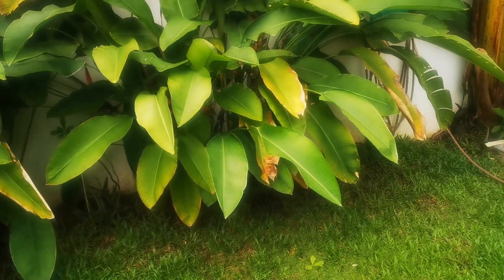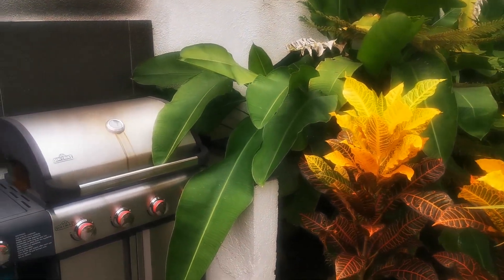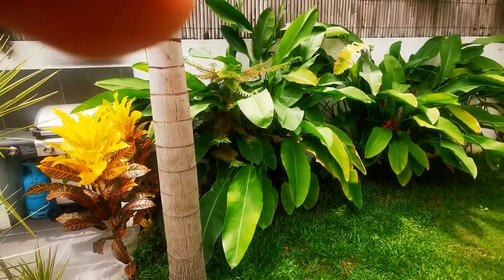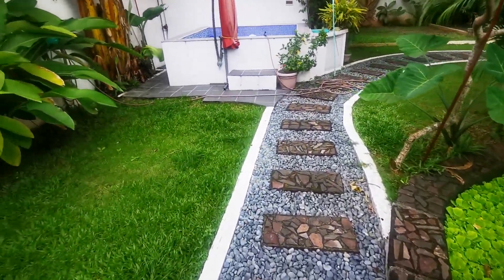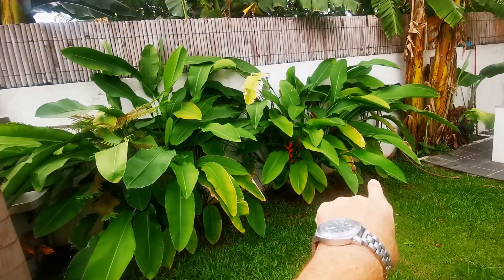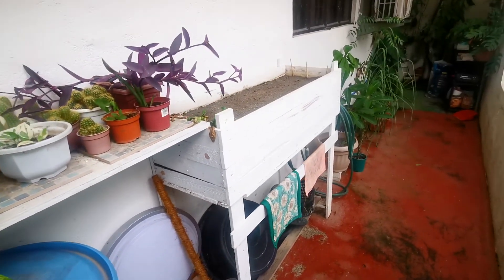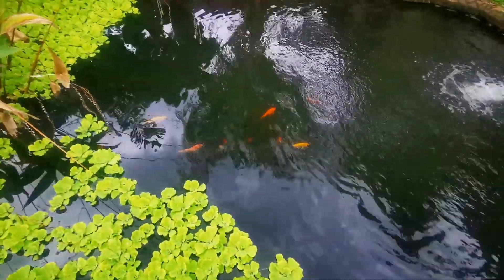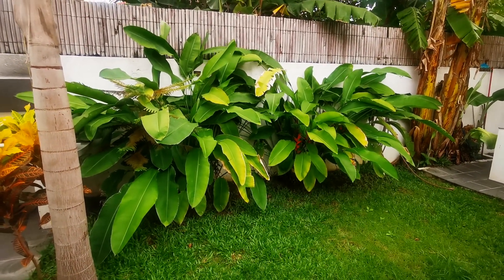Building an Aquaponics system video 1 - 9th August.